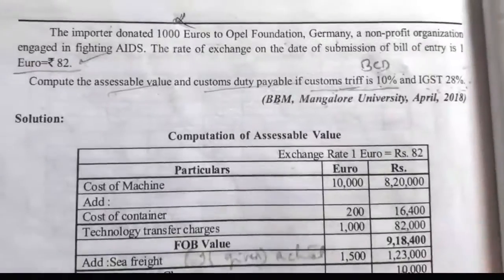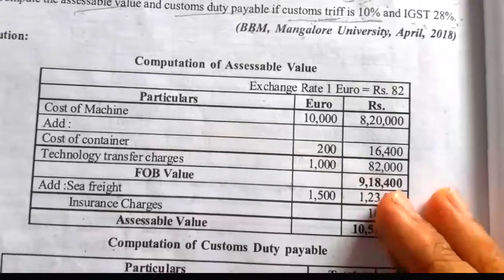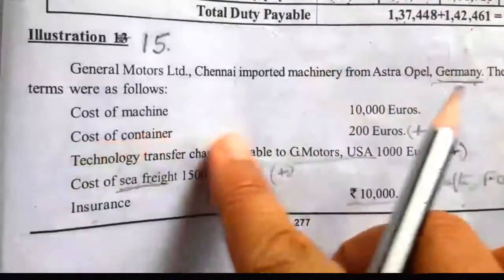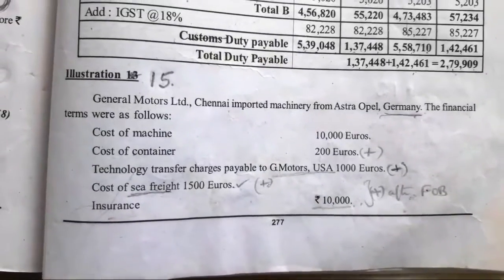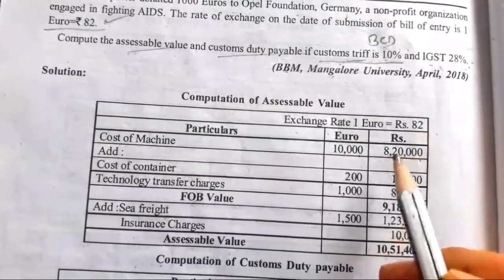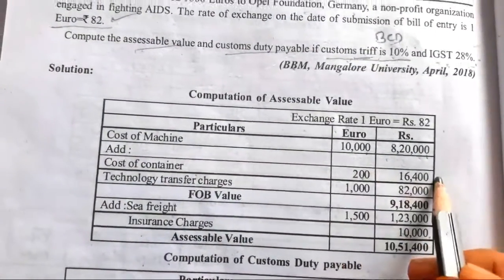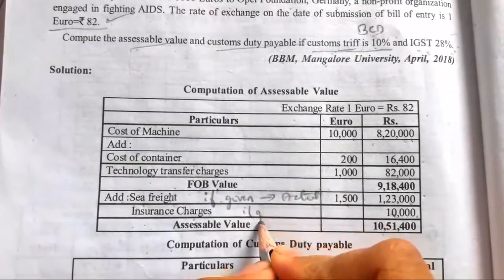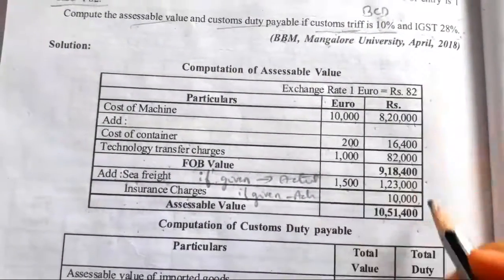Illustration on Customs Duty Payable